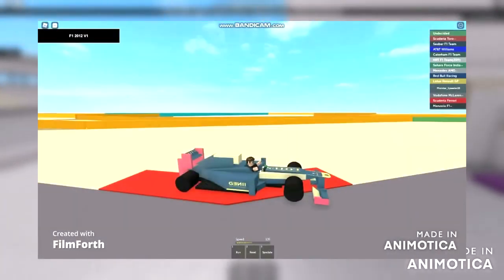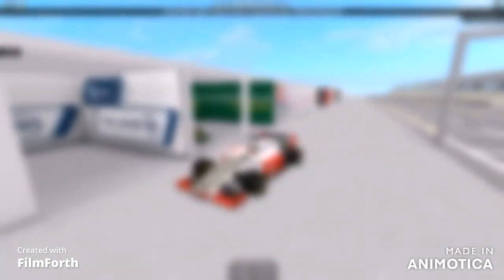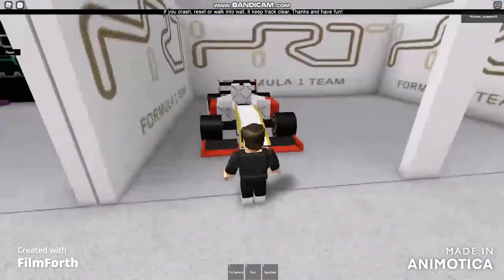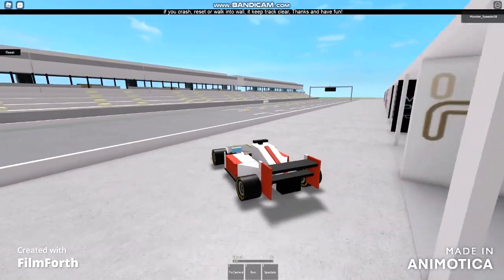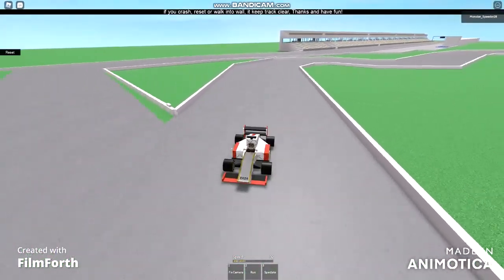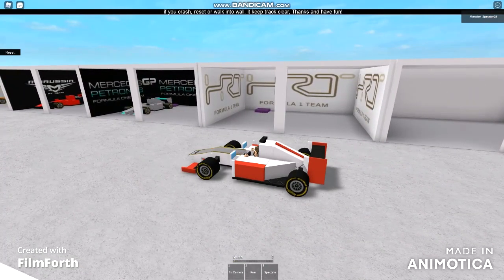F1 2012 is almost like the worlds hardest racing game that you need to revisit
this game is most likely almost 5 years old and this
is not the worlds hardest game or not
you should try it out to drive some F1 teams and stuff
the problem is these cars are way more harder to handle
and it will be easy to do so when your at high speeds

BROFIST .

WARNING!

Good Night✌